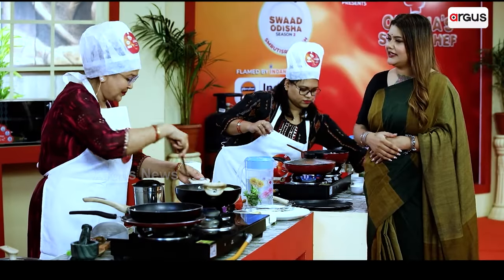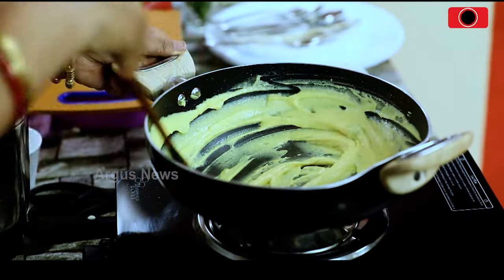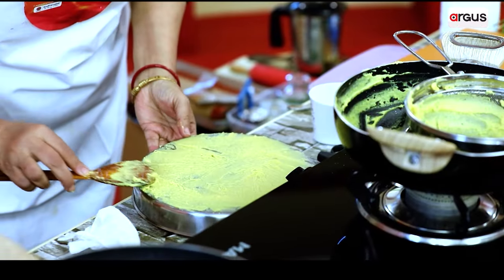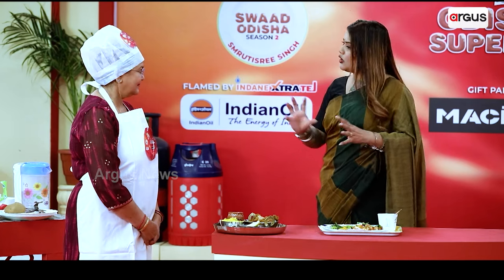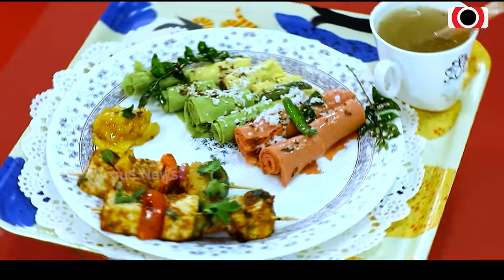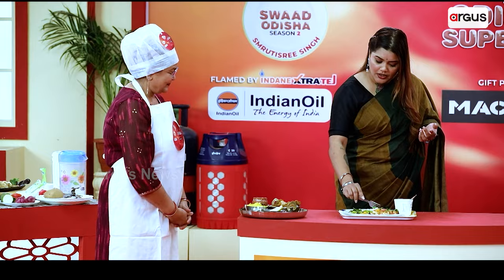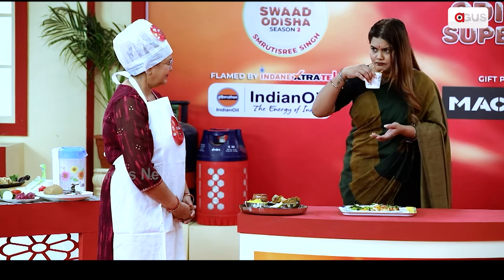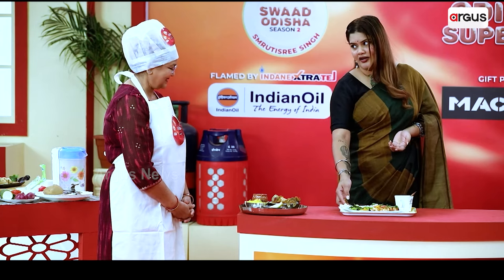ଘାଣ୍ଟିଲେ ଟେଷ୍ଟ ଆସିବ | Swaad Odisha Season 2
ଗୁଜରାଟ୍‌ର ଖାଣ୍ଡଭି  ସହ ପଞ୍ଜାବର ପନିର ଟିକ୍କା ...ଦେଖିବାକୁ ଯେମିତି ଟେଷ୍ଟ ବି ସେମିତି